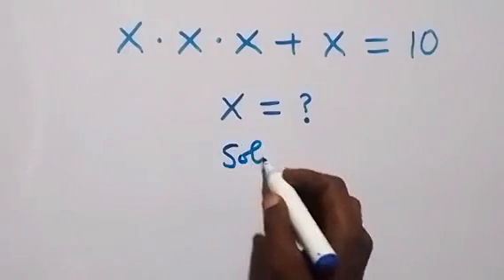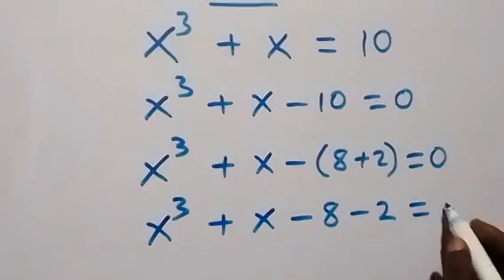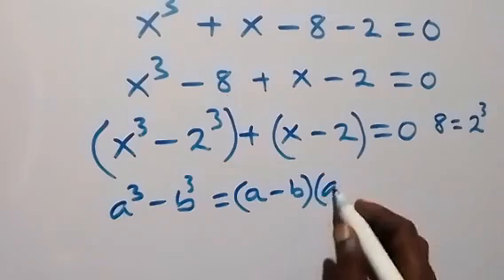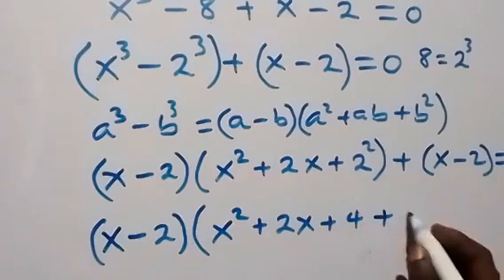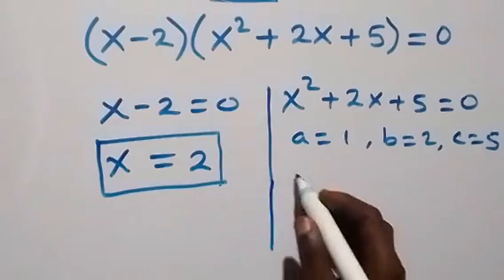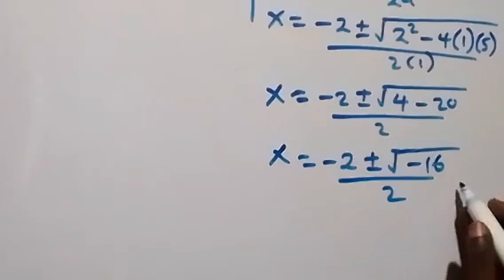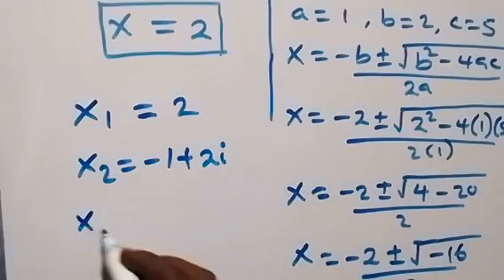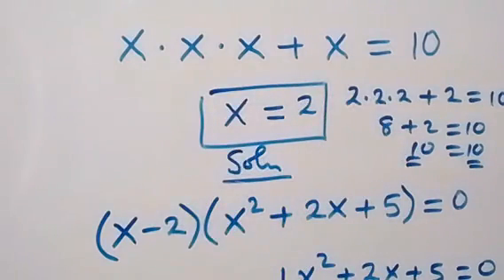Russian | Can you solve this? | Math Olympiad